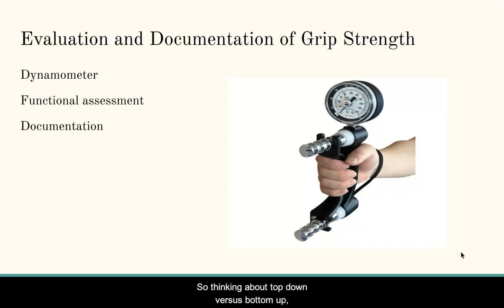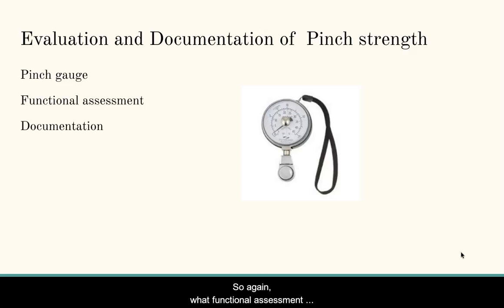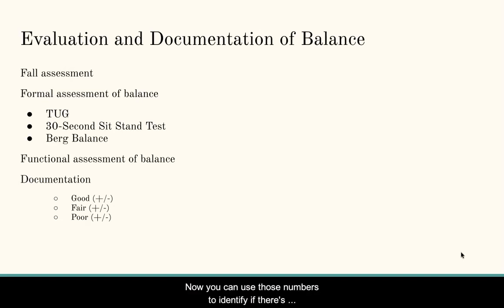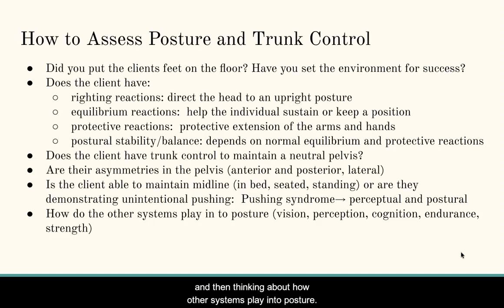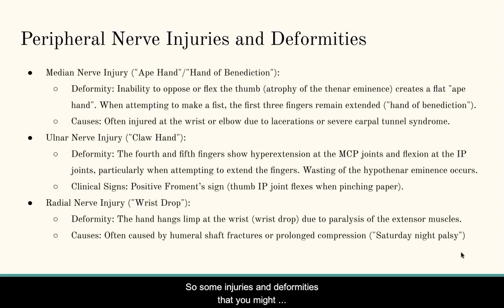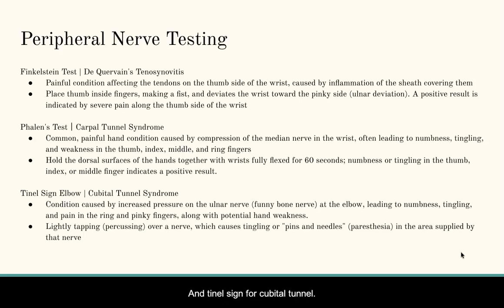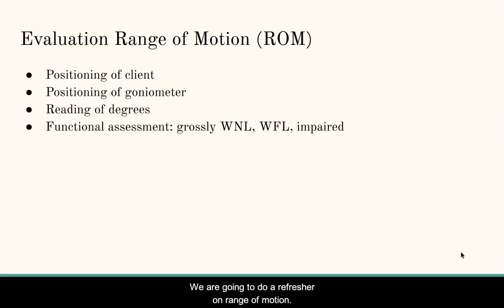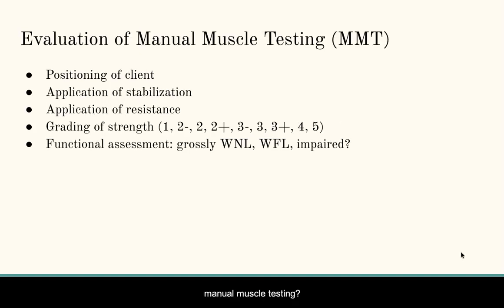Lab 7 prep